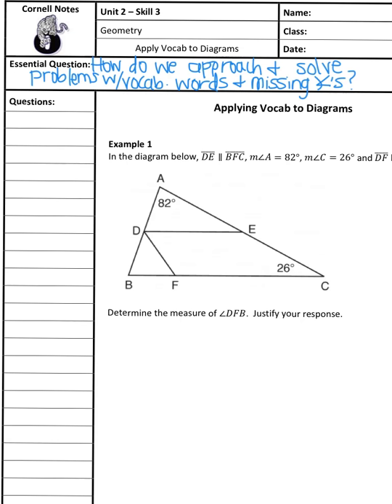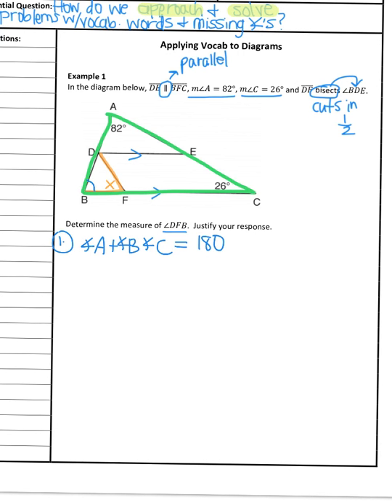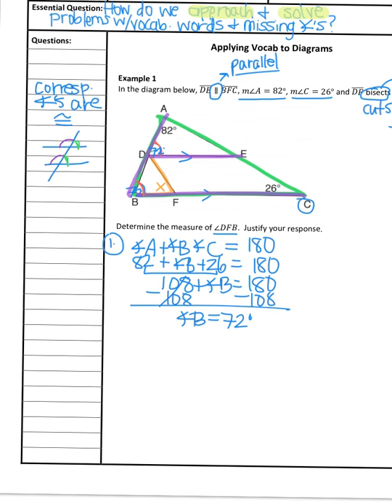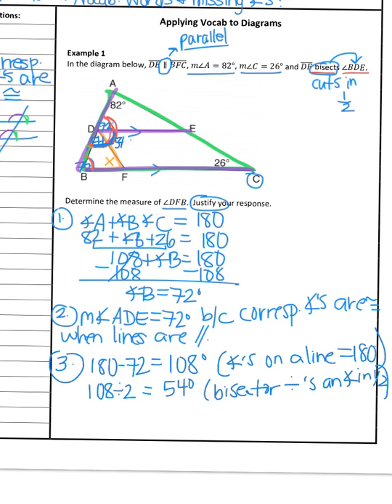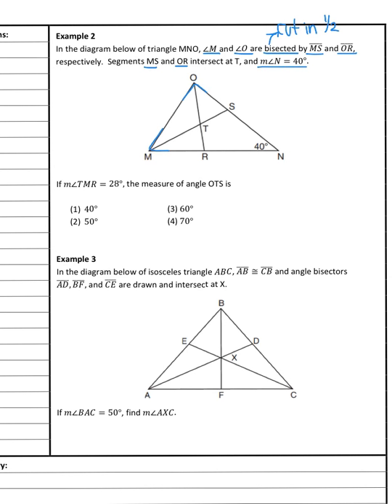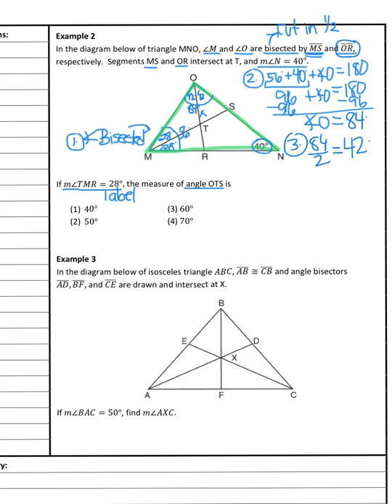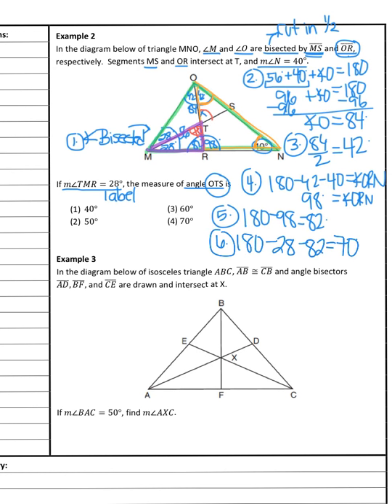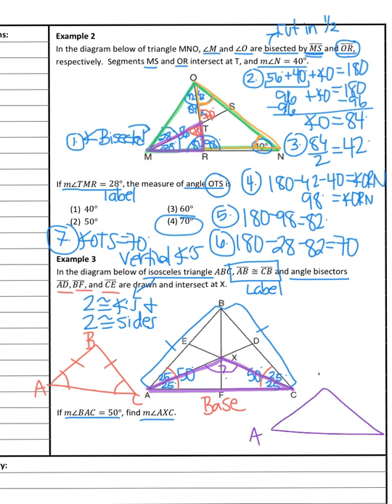2 3 video- Using vocabulary to find unknown angles